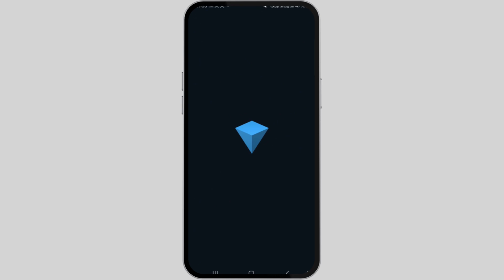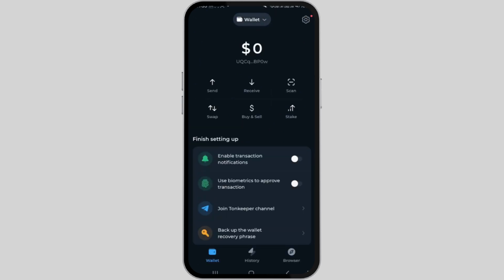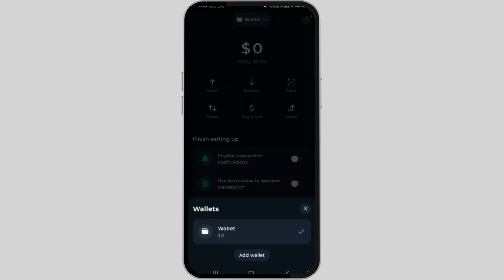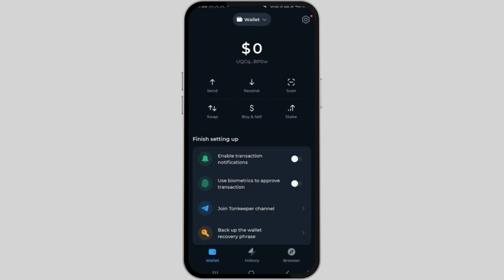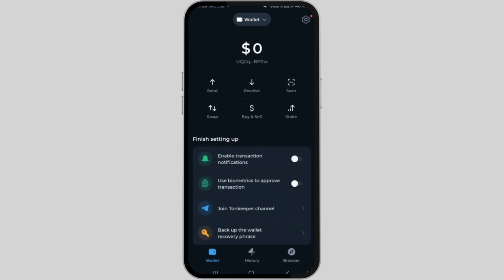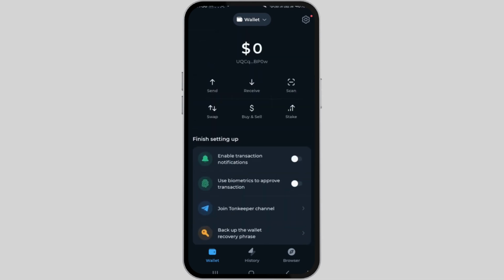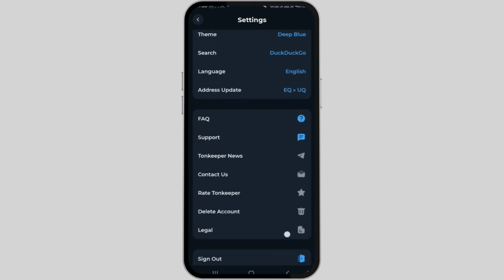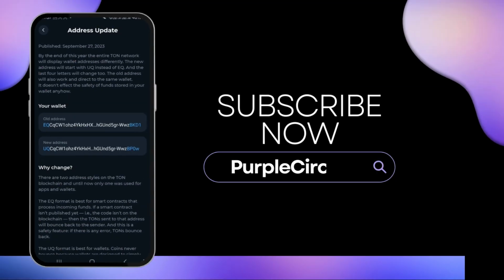How To Find TonKeeper Wallet Address (2024)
This guide will show you exactly how to find your TonKeeper wallet address with ease. Our step-by-step instructions will make the process smooth and simple, whether you're a seasoned trader or a beginner.

In this video, you’ll learn:

- How to navigate the TonKeeper app
- Locating your unique wallet address
- Ensuring the security of your wallet information

TonKeeper provides a user-friendly interface to manage your TON cryptocurrency. Our guide covers everything you need to know to find and share your wallet address confidently.

Make sure you stay till the end for some pro tips on managing your crypto assets and avoiding common pitfalls.